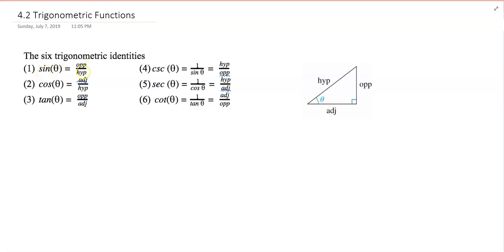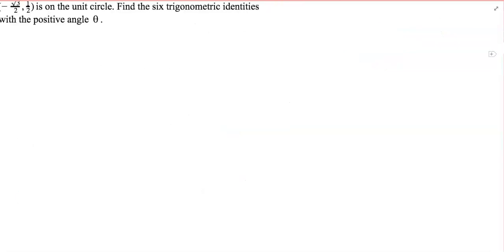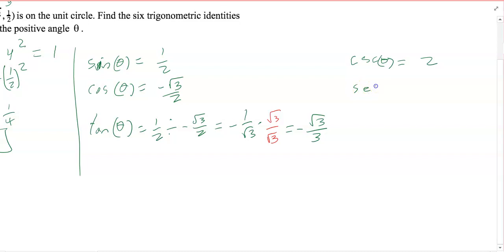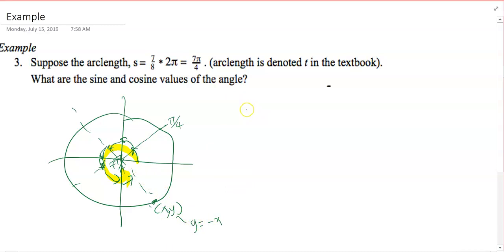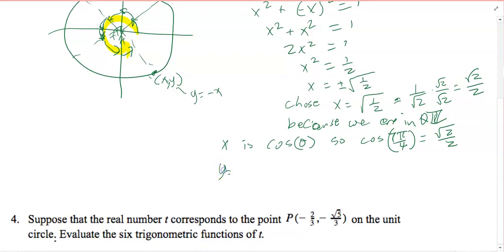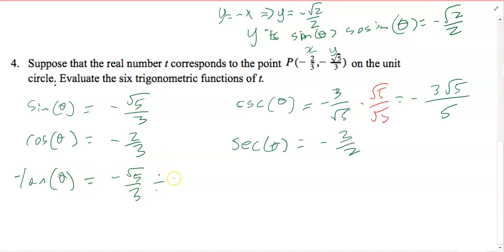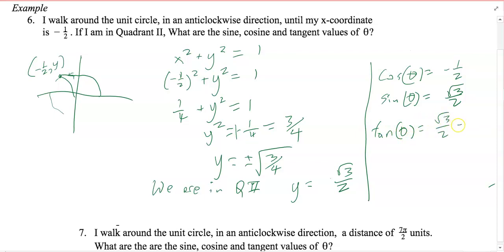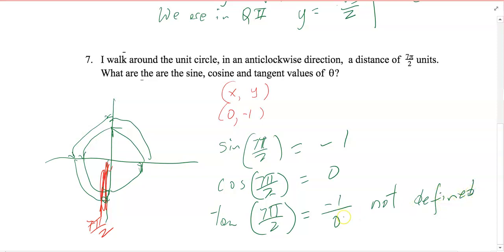Trigonometric Functions 4.2 part 1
This video discusses the unit circle trigonometric functions

In example 4 the tangent answer should be positive
In example 6 the final answer has a single negative